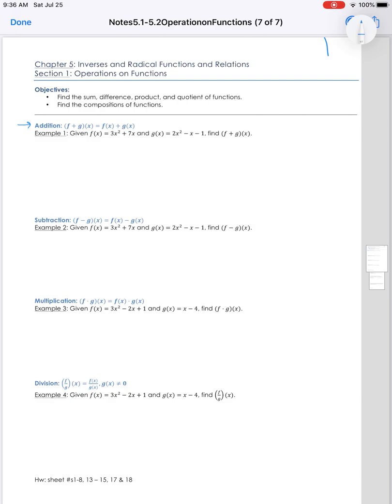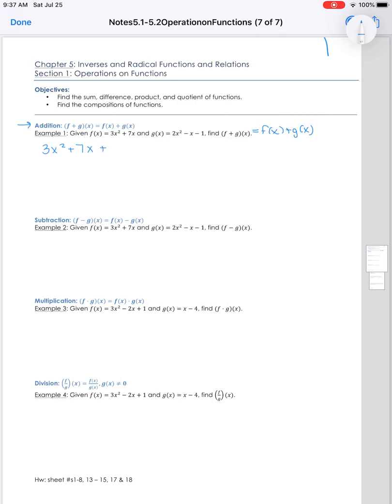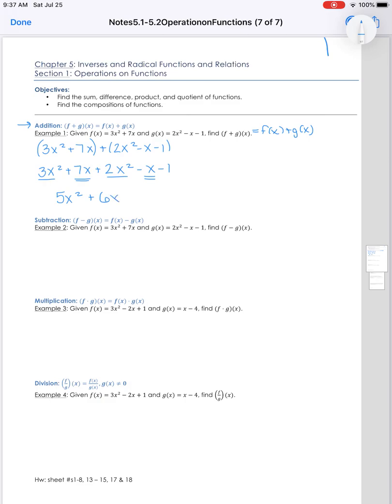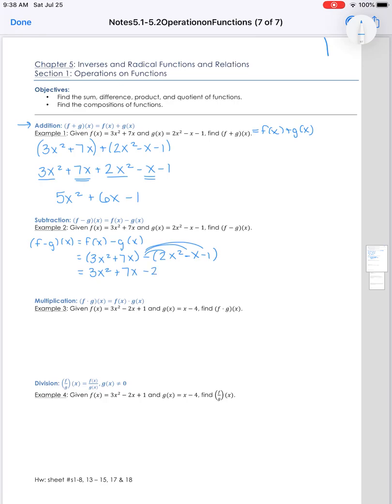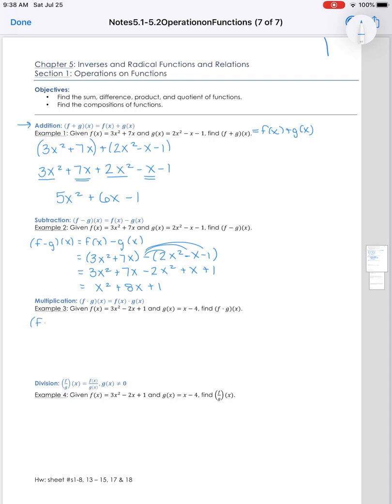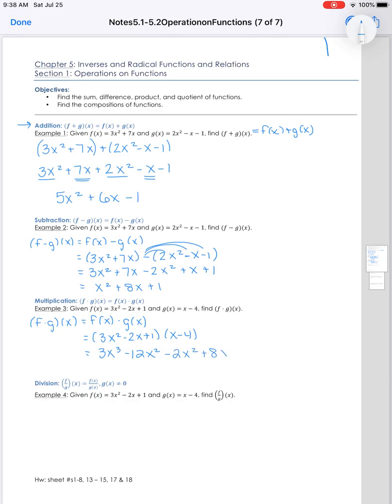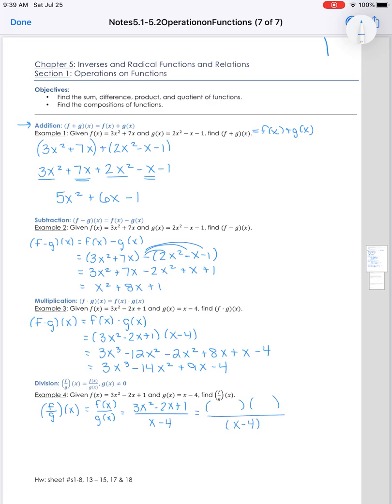Algebra 2 CPE Lesson 5.1